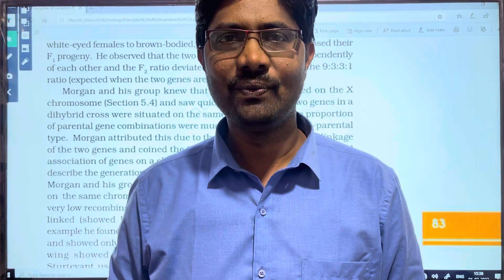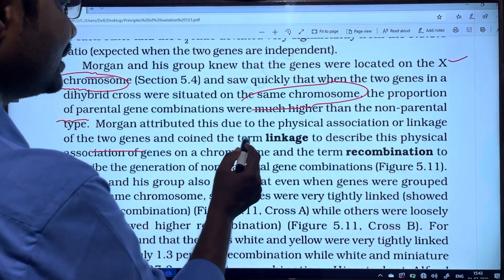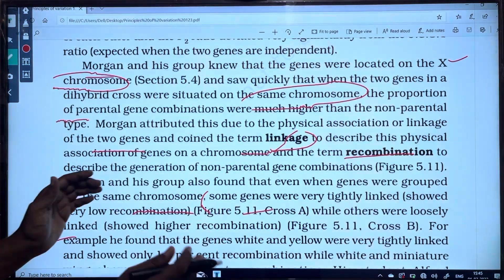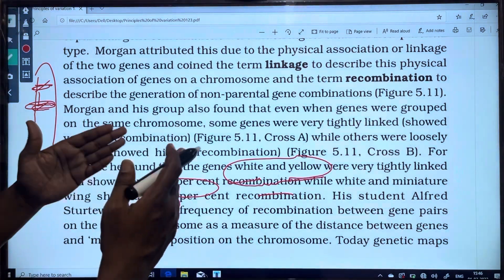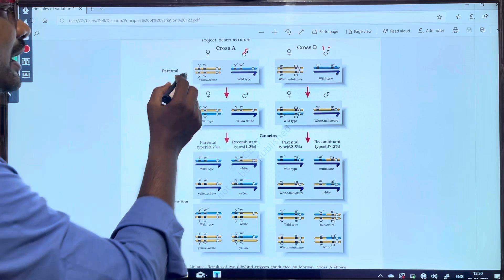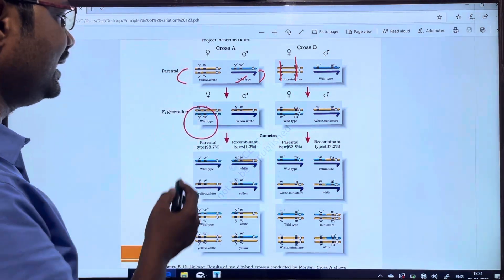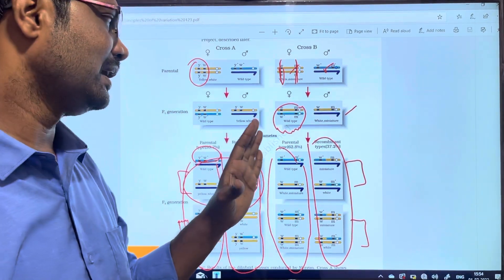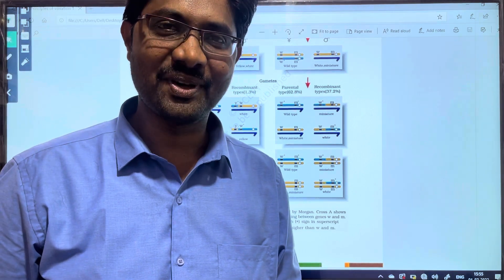Linkage and Recombination PART 2 || Morgan Drosophila Experiment || PART 13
NEET Classes
EAPCET Classes
EAMCET Classes with Telugu Explanation
Principles of Inheritance and Variations Chapter Line to line Explanation